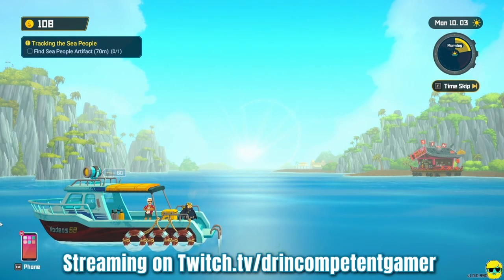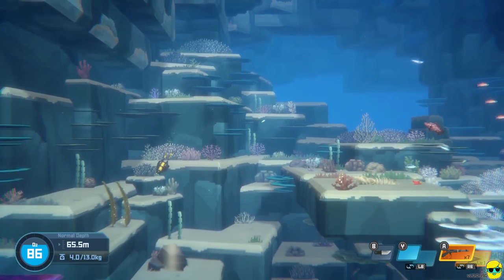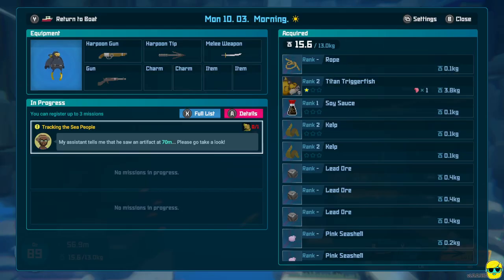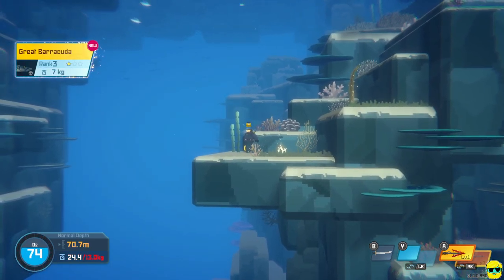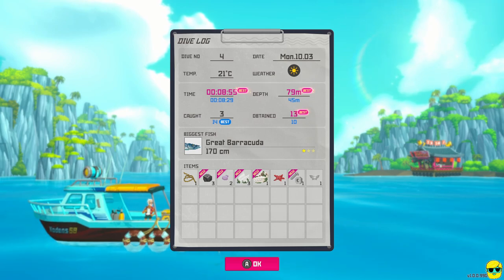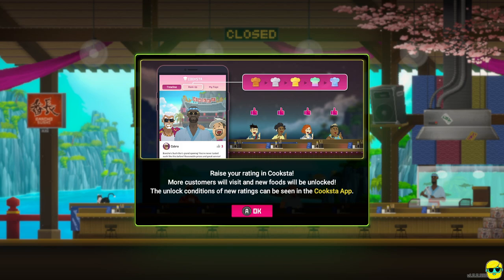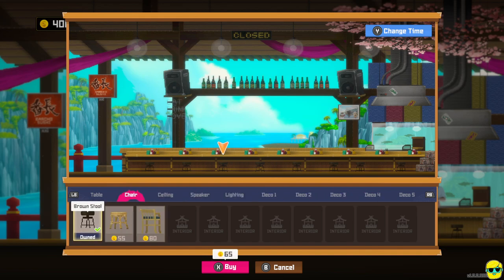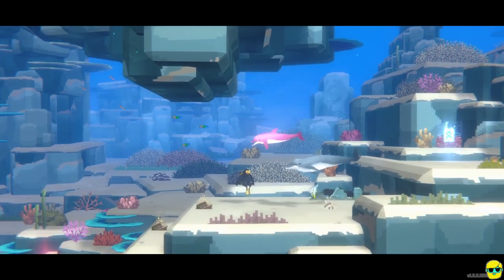Dave the Diver | 2023 Guide for Complete Beginners | Episode 3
Dave the Diver is an amazing game, mixing elements from many genres. Because of all the systems, it can be a little overwhelming at first, so I thought it would be a good idea to make a guide on how to get into and enjoy this game. In this guide for complete beginners to Dave the Diver, I will start a brand new game and walk you through the basics of the controls, the UI, and tips and tricks to help you thrive in the beginning of the game and learn how to grow and evolve Dave, your restaurant, and your apps. This is a completely non-spoiler guide, meant only to help you learn the fundamentals so you can explore and enjoy the surprises Dave the Diver offers on your own. This guide is meant for you to play along or watch to hear my thought process and see how everything is done within the flow and context of an actual game.

Come learn to play Dave the Diver!